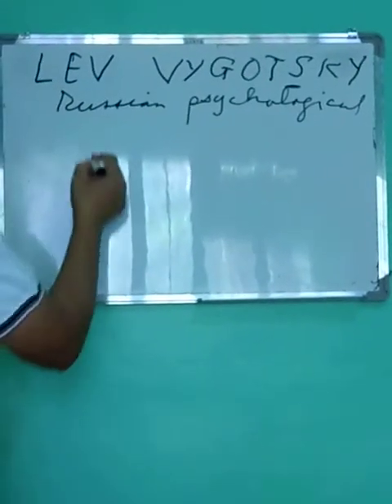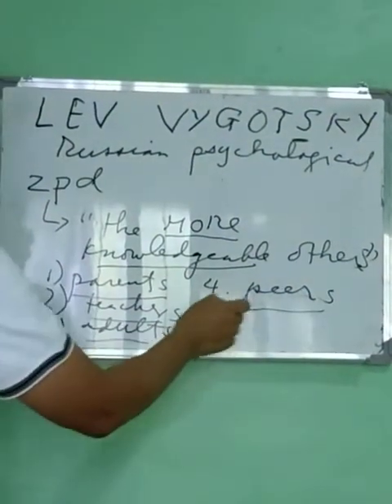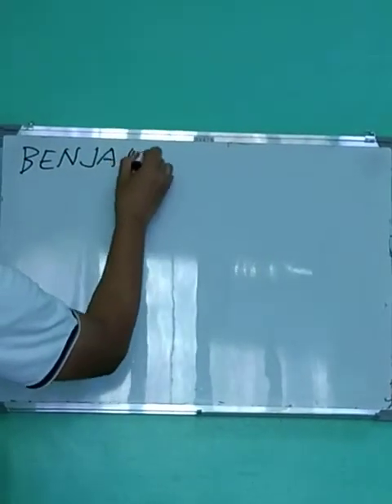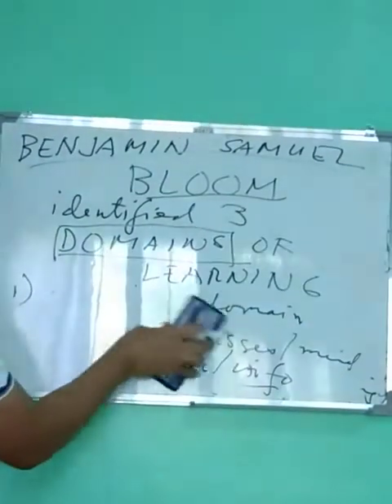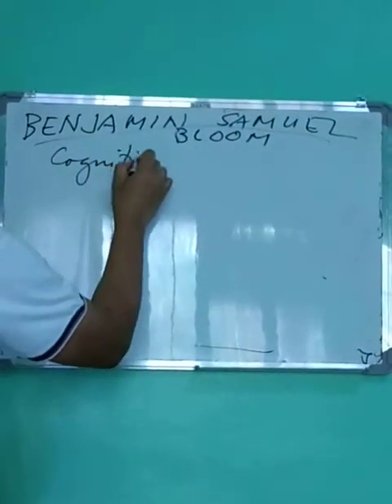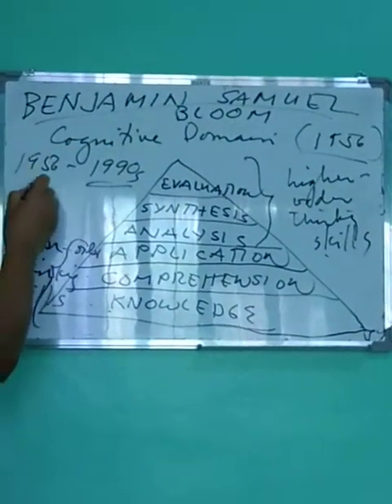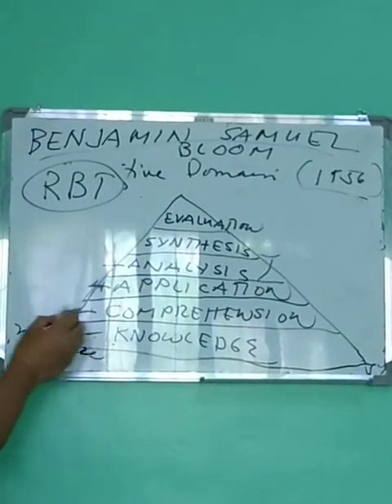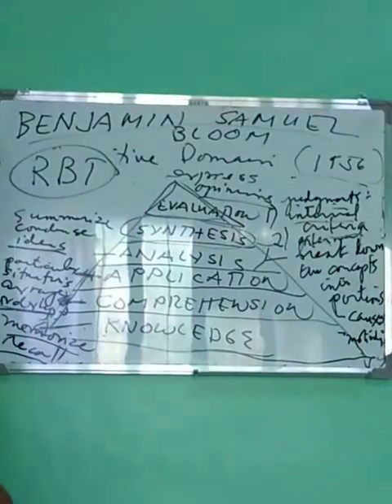CVV Video Lecture February 11, 2021